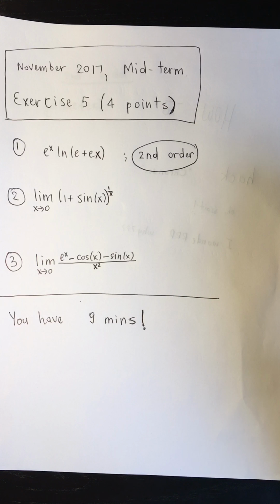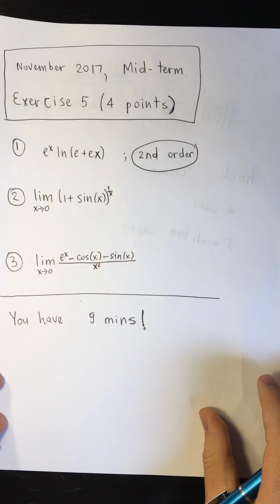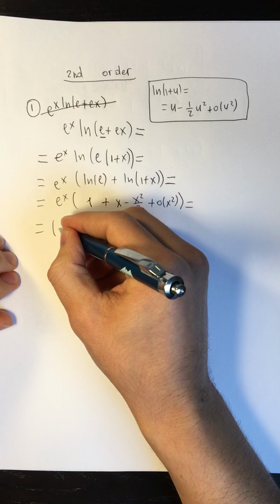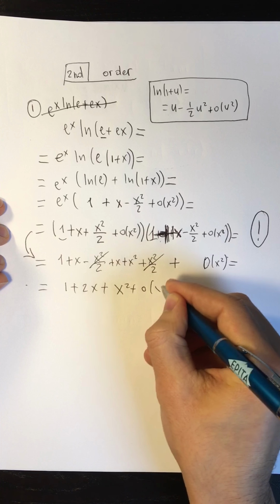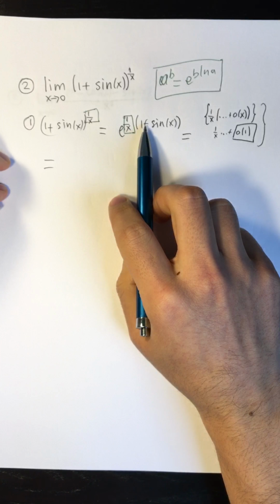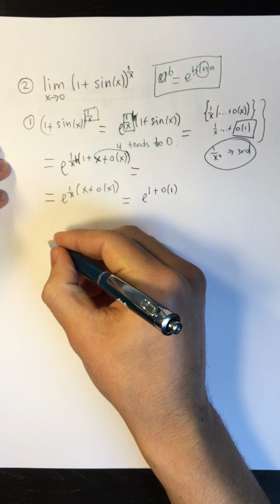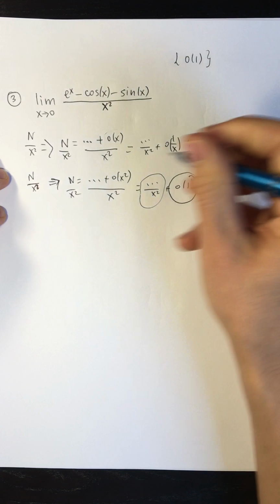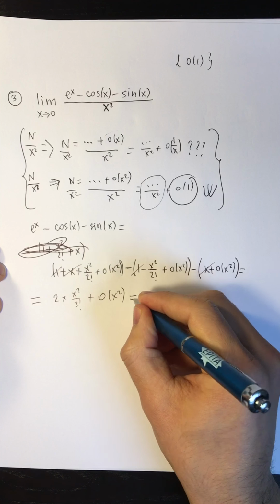get 4 POINTS on FINAL (QUIZ, Taylor Expnasions)